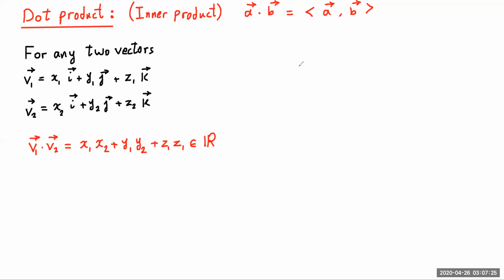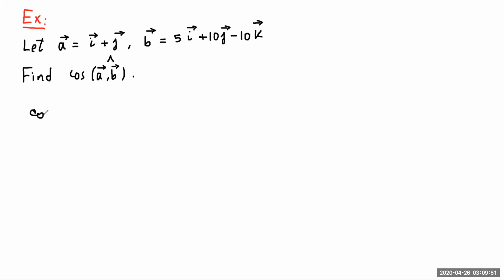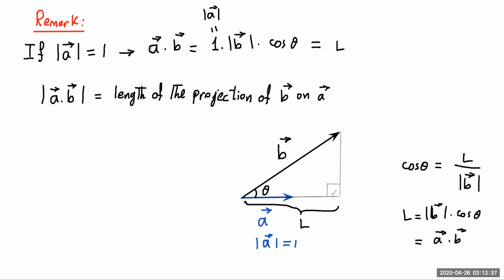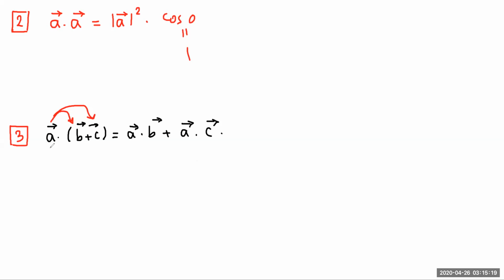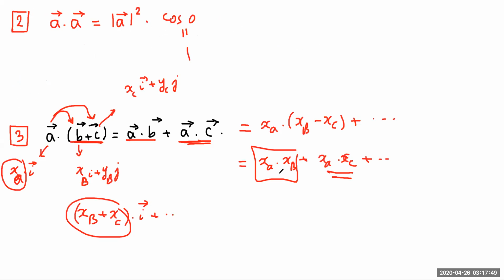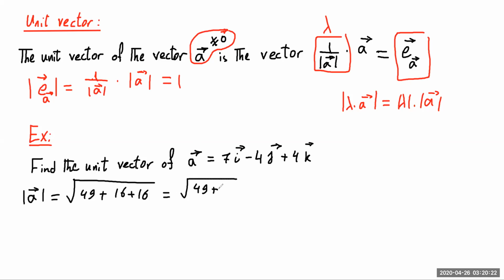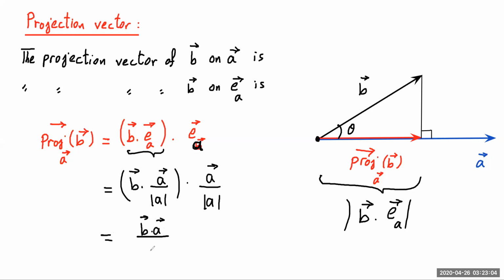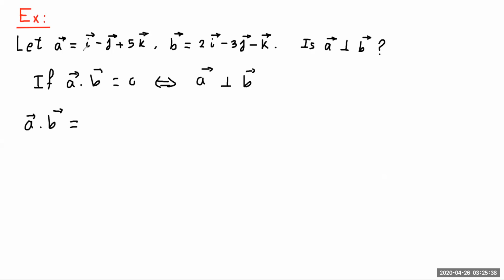Calculus - Vectors Part 2 - Dot product